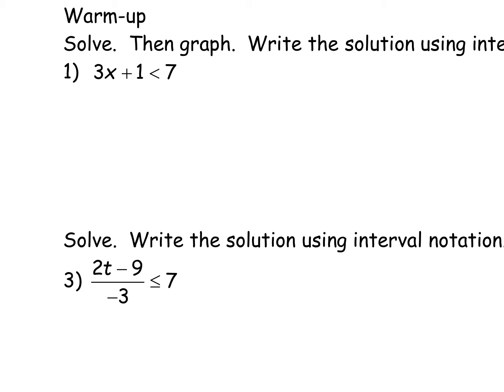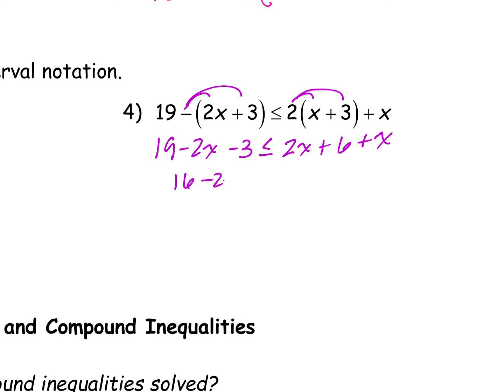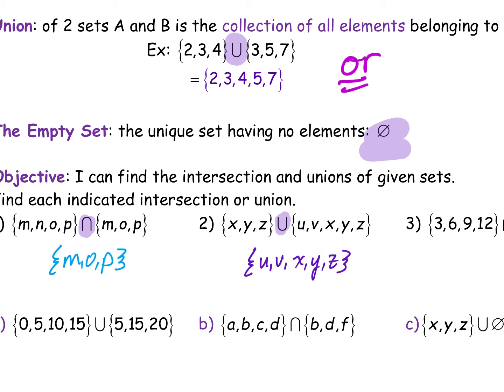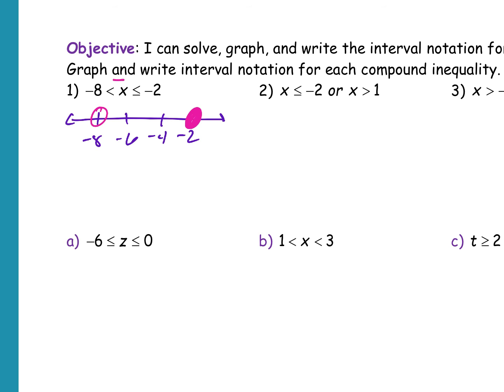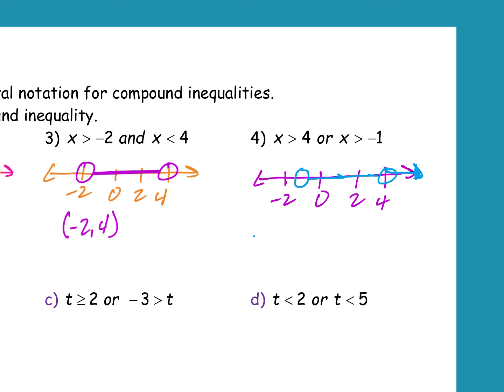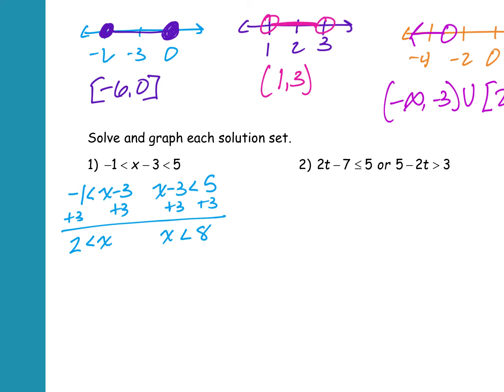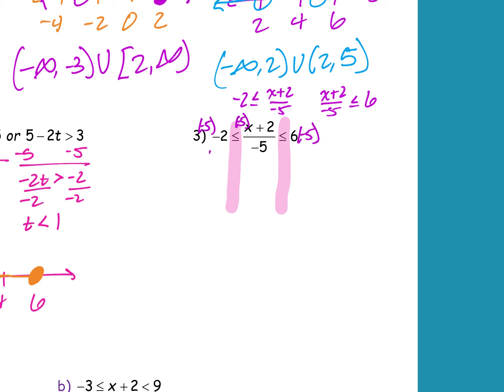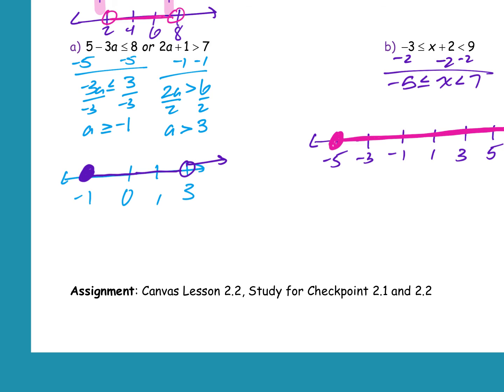Lesson 2.2 Intersections, Unions, and Inequalities